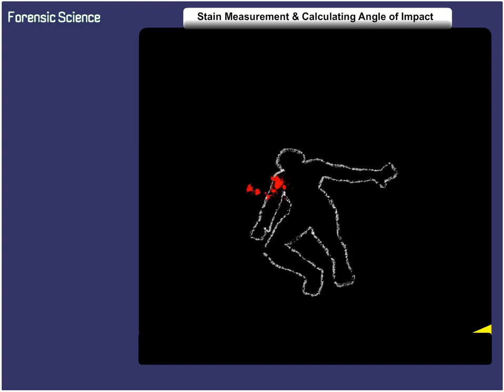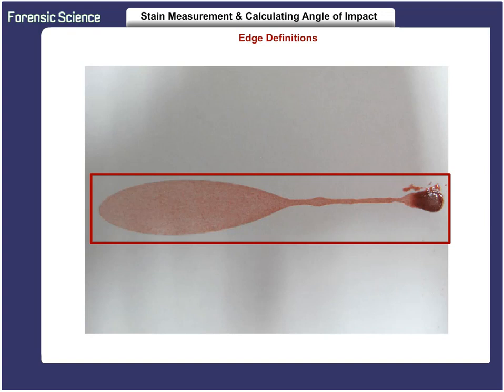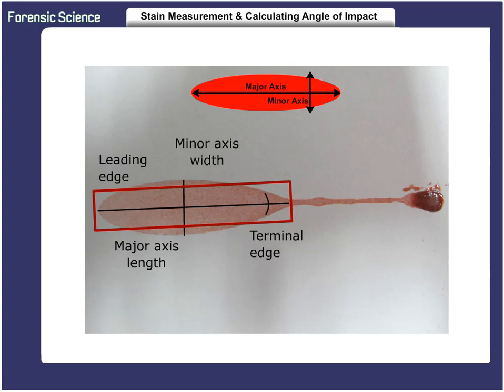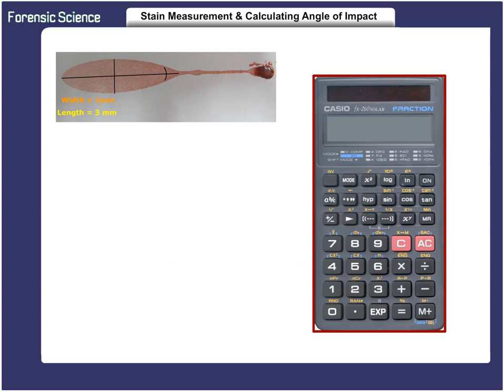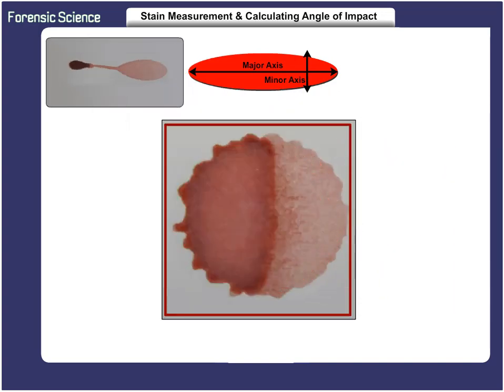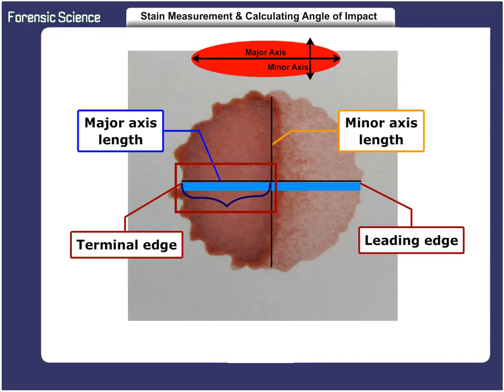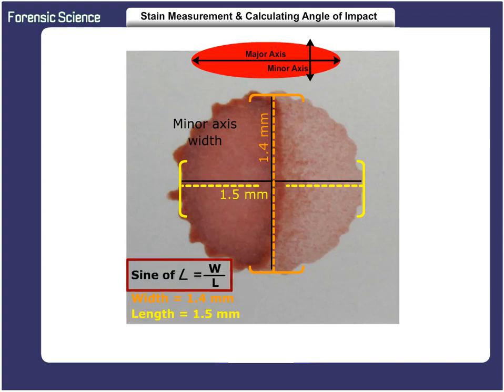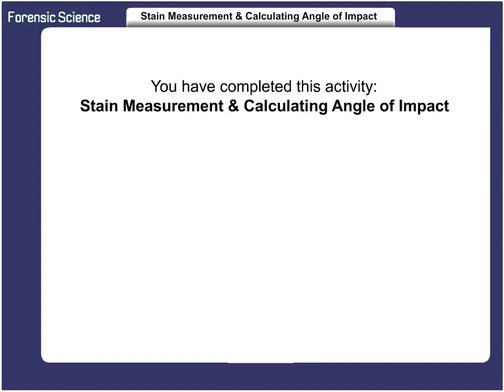Stain Measurement and Calculating Angle of Impact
In this screencast, you will learn how to measure a stain and calculate angles of impact. Determining the angle of impact for bloodstains takes advantage of the trigonometric functions (Sine function). A mathematical relationship exists between the width and length of an elliptical bloodstain which allows for the calculation of the angle of the impact for the original spherical drop of blood. Given well formed stains we can accurately measure the width and length by simply dividing the stain along it’s major and minor axis. The opposite halves would be generally equal to each other which aids in establishing the impact angle.

Credits:
    - Content Author:
    - Video Developer: